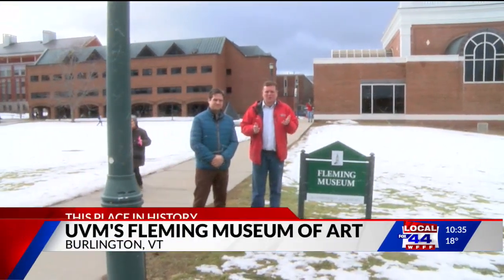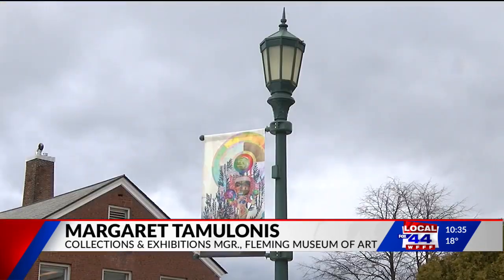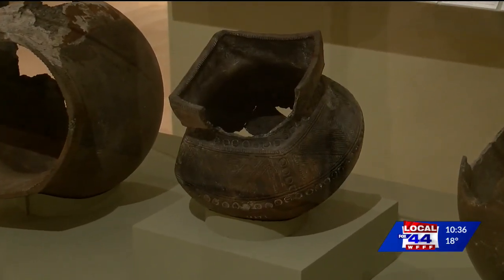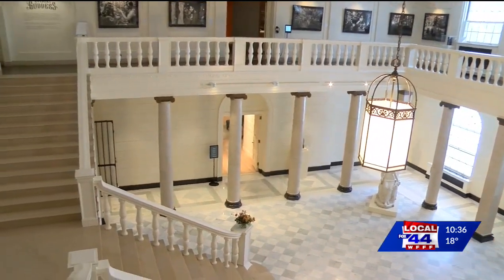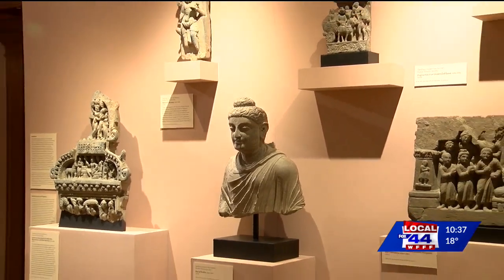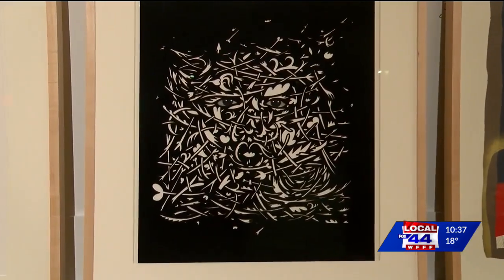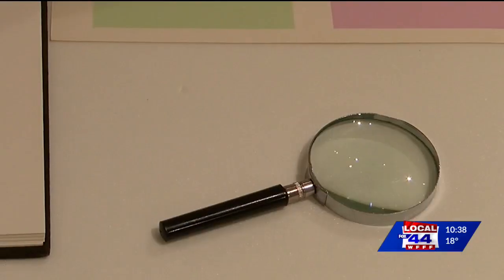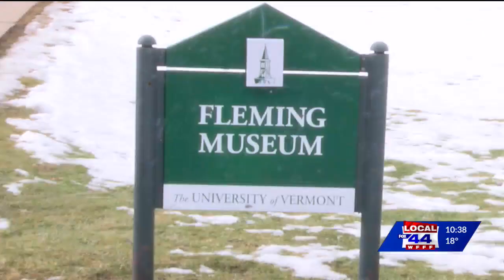This Place in History: The Fleming Museum of Art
One of Vermont's oldest art museums often goes overlooked. It's right next door to UVM Medical Center.